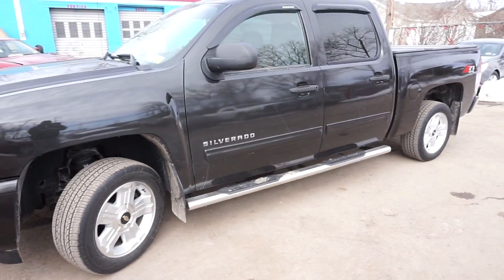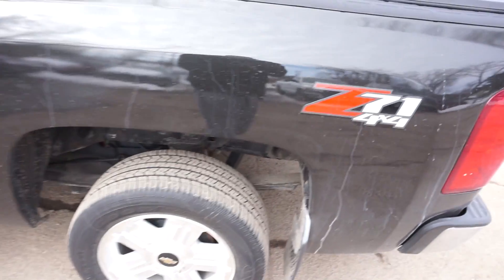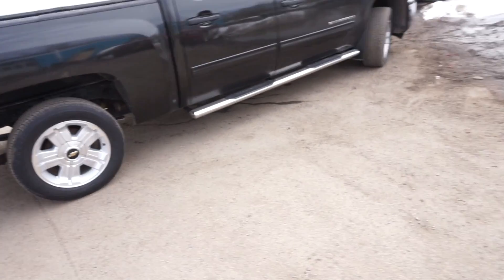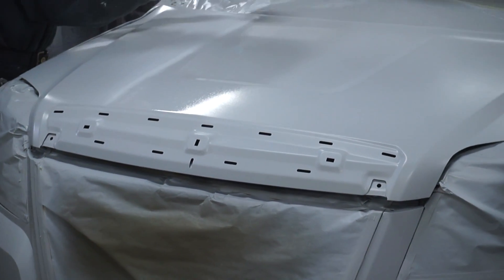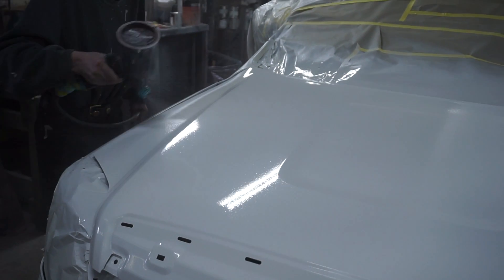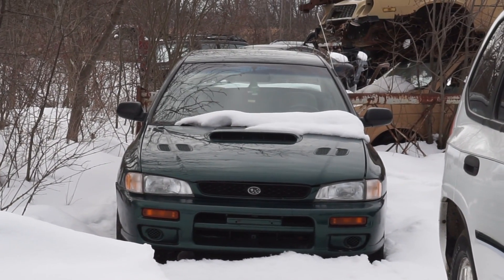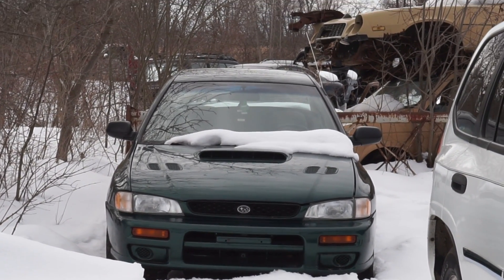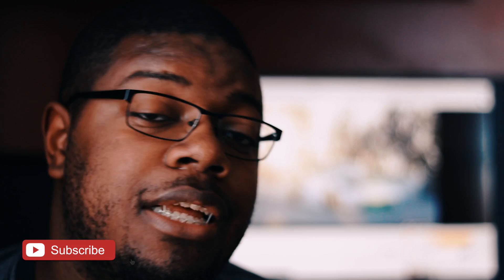New Paint Job On The Integra - DC2 Integra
Integra Gets A New Paint Job

In this video, we check out the freshly painted integra, also I ask your opinion on the best next mod for the Mustang.

If you are this far, Have A Great Day !